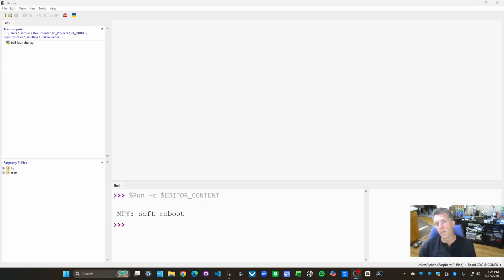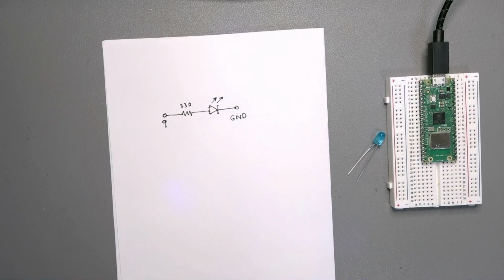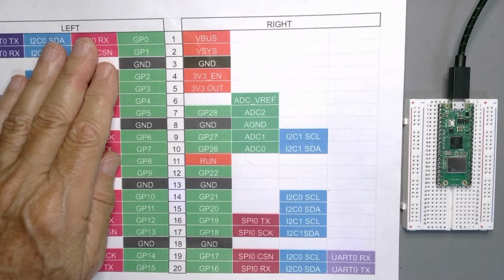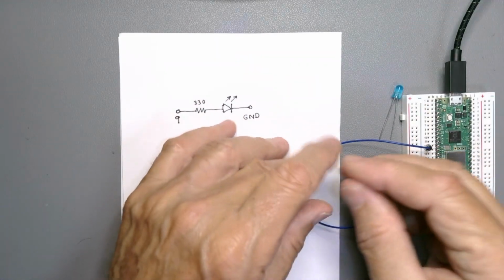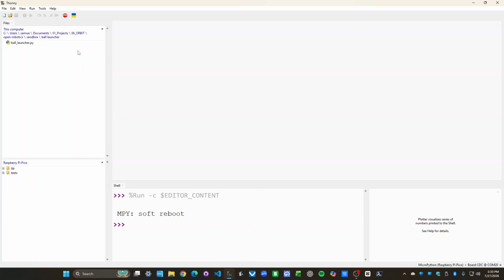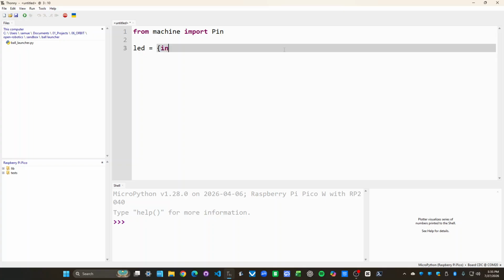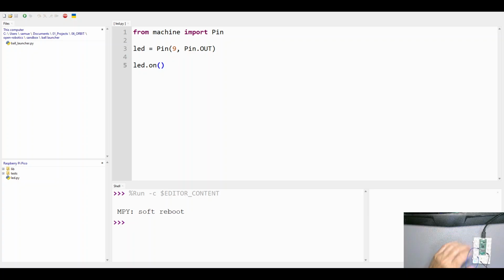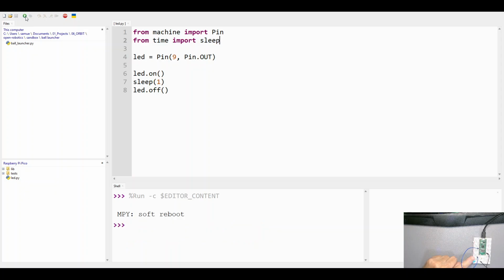ORBIT: First Program on the Pico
This video shows how to light up an LED using MicroPython on the Raspberry Pi Pico using Thonny.